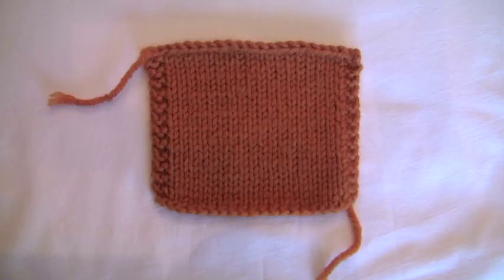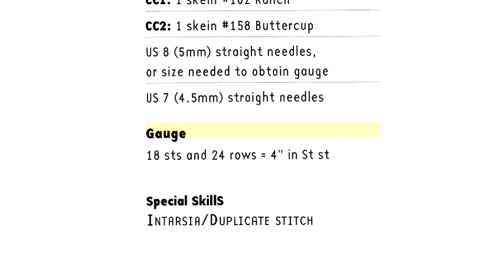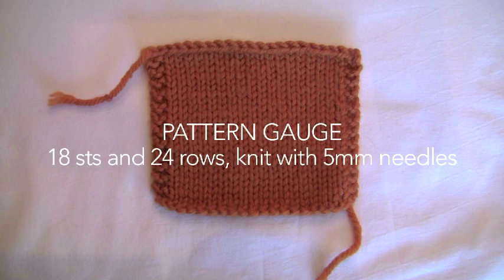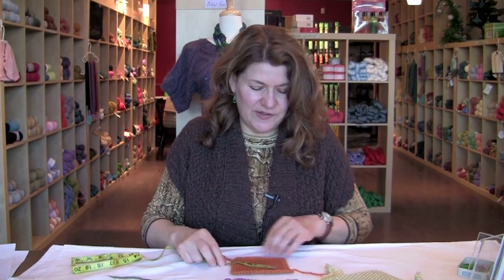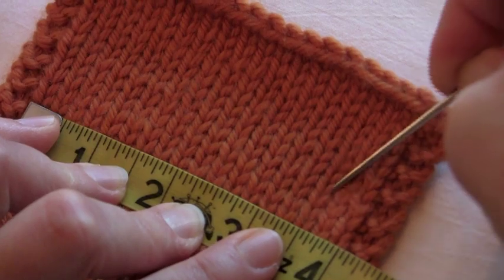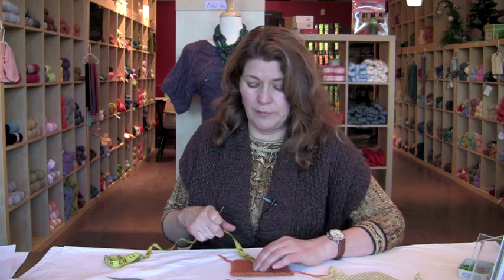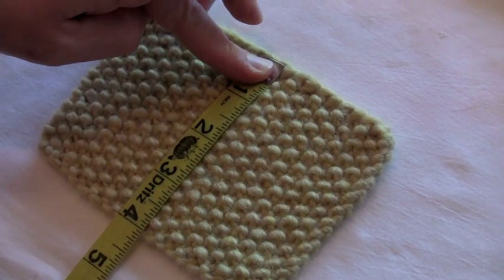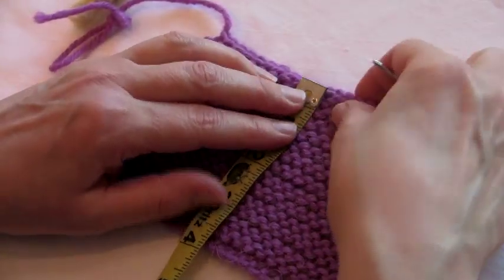Urban Knitters' Tutorial #13: Making a Gauge Swatch, Pt. 1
Have you ever knitted an item and had it come out all wrong? That may be because you failed to make a gauge swatch before beginning. A swatch is a small piece of knitting that is used to make sure you obtain the same gauge as in a pattern's instructions.

Urban Knitters is a knit shop specializing in natural fiber yarns, located in Edmonton's popular Old Strathcona shopping district.

We're sorry to have disabled comments on our channel, but we don't yet have a dedicated web person to keep an eye out for your questions.